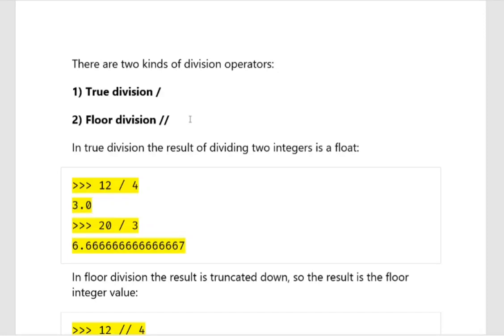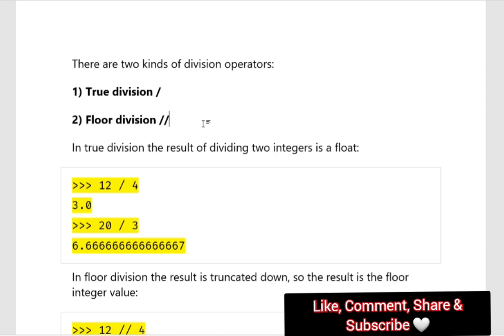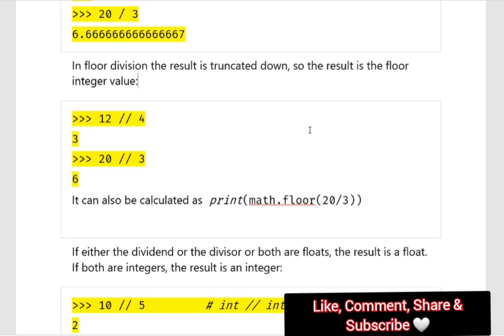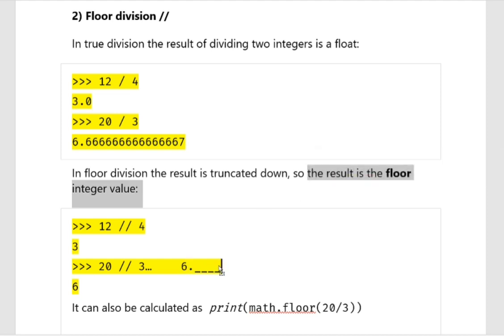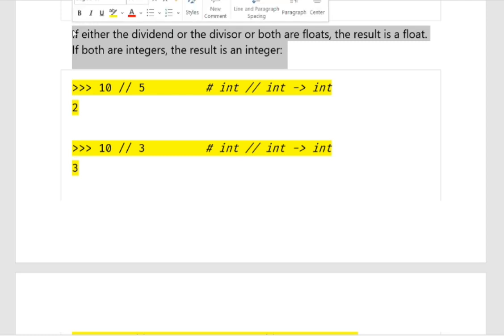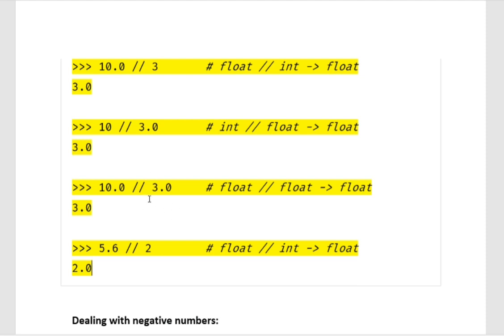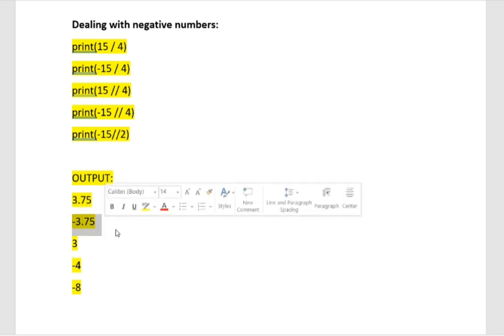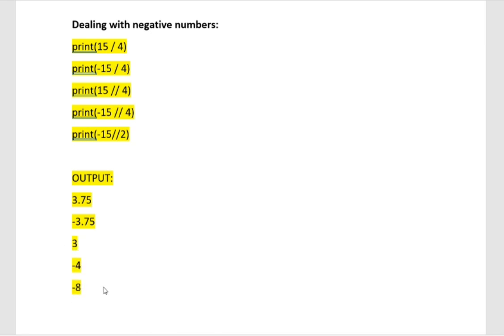Floor Division in Python explained with Example | Floor Division vs True Division integers, negative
floor Division vs Division vs modulo vs integer Division vs True Division in Hindi is explained in this video of CSE Concepts with Parinita Hajra
This video discusses the basics of Floor Division (//) and True Division (/) operators in Python. It covers these operators for positive and Negative numbers - both integers and floats.

Contents:
Python Arithmetic Operator | Python Floor Division and Modulo operation
Floor Division Vs Simple Division||फ्लोर डिवीज़न और सिंपल डिवीज़न में अंतर ||Python
Python Floor Division Operator vs Division (Tutorial with Examples)
Learn how the floor division operator works in Python and why it is different from the division operator with this step-by-step tutorial and practical examples.
Floor Division (//) and Modulo (%) Operators in Python

फ्लोर डिवीज़न और सिंपल डिवीज़न में अंतर
For Python 2. x, dividing two integers or longs uses integer division, also known as "floor division" (applying the floor function after division. So, for example, 5 / 2 is 2. Using "/" to do division this way is deprecated; if you want floor division, use "//"
Python program for floor division of two numbers
Floor division in Python. How to find floor division using floor division (//) operator in Python?
Floor division is also used to carry out Euclidean division, but unlike the modulo operator, floor division yields the quotient, not the remainder.
floor division,modulo,python,negative numbers,floating point numbers ,python operators,floor(),math.floor()
floor division ,python,negative numbers,floating point numbers,cbse,python operators,floor(),math.floor()
Floor Division In Python | Floor Division | What is Floor Division in Python
floor division
what is floor division,what is floor division in python,what is floor division operator,floor division python,// in python,python //,python basics,python
operator in python,operators in python,python floor division ,floor division

This python programming video is based on floor division in python. It well explains the difference between true division and floor division and tells you what is floor division actually. In this we have explained all the concepts with examples.
What is Floor Division | EXPLAINED | Basics of Python Programming | Hindi
When we divide a number by another number – division operator (/) return quotient it may be an integer or float. But, when we need quotient without floating number – we can floor division (//) operator, it returns quotient (result) without floating points.